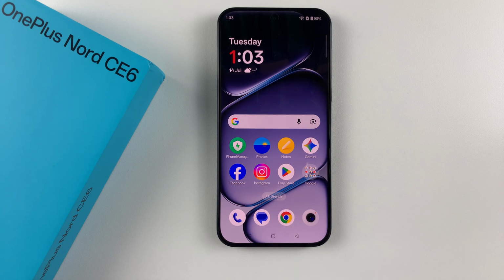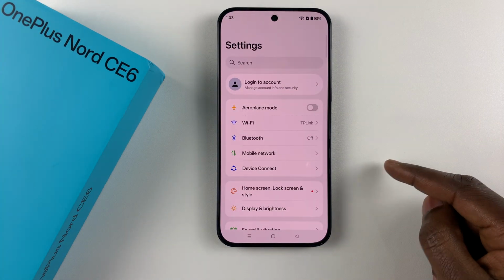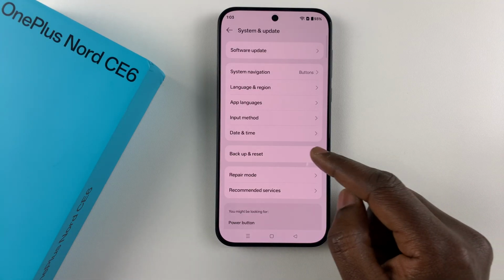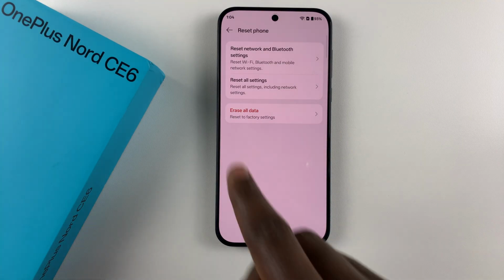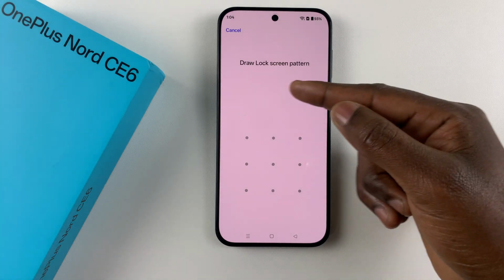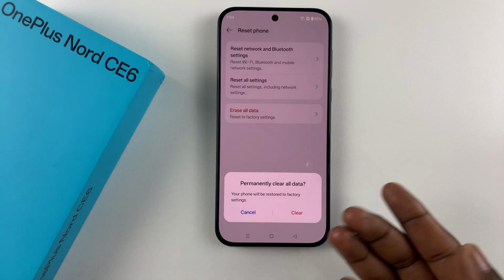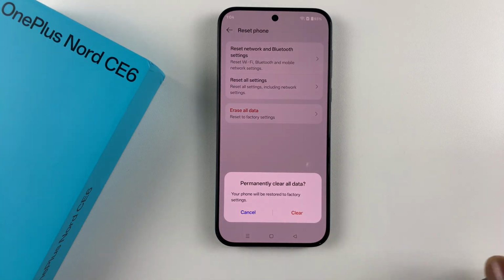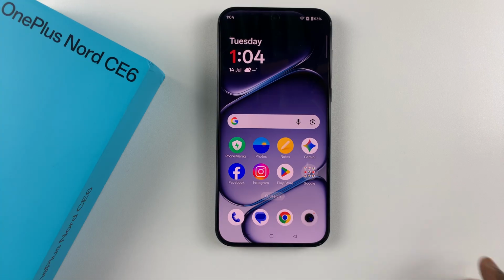How To Factory Reset OnePlus Nord CE 6 5G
Here's exactly how to perform a factory reset on your OnePlus Nord CE 6 5G, safely and correctly. Erase all data and restore your OnePlus Nord CE 6 to its original factory settings.

Do this if you're fixing software issues, preparing to sell your phone, or simply starting fresh.

How To Restore OnePlus Nord CE 6 5G To Default Settings:

Step 1: Launch Settings.
Step 2: Select System & Update.
Step 3: Choose Back Up & Reset.
Step 4: Select Reset Phone and tap on Erase All Data.
Step 5: Tap on Clear and confirm.

Cell Phone Tripod Adapter